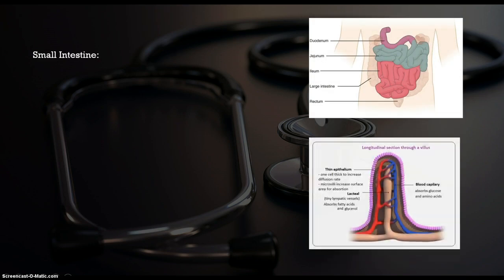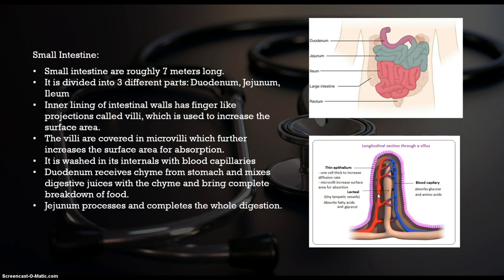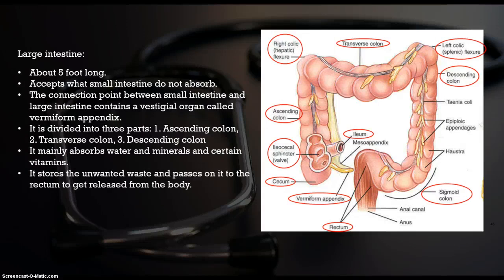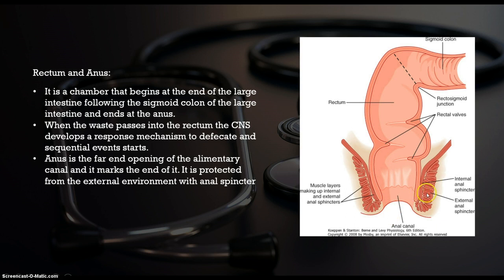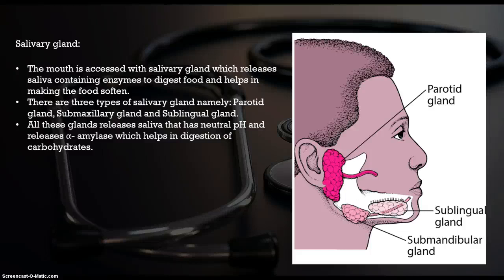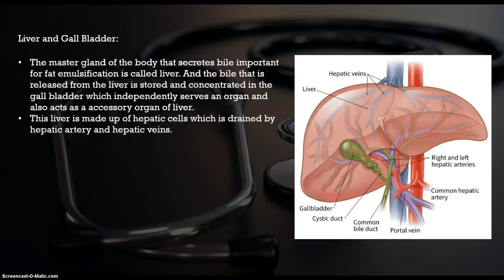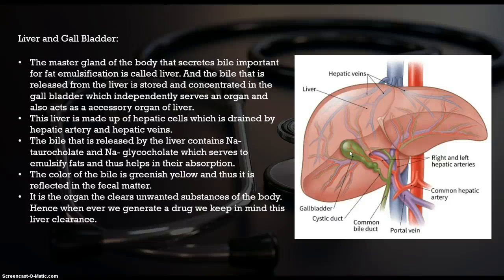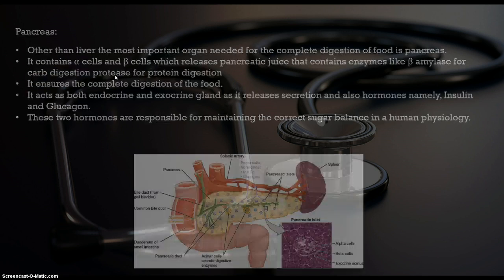Life Processes_Class10_Part3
Third part of class 10 life processes chapter